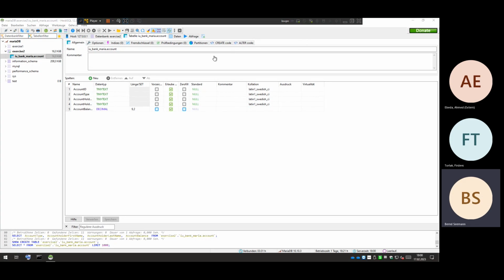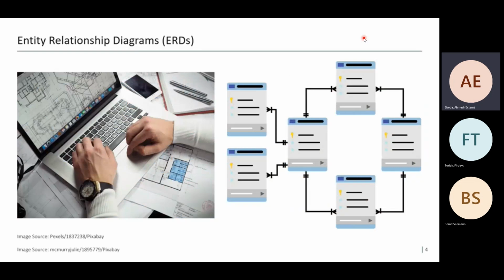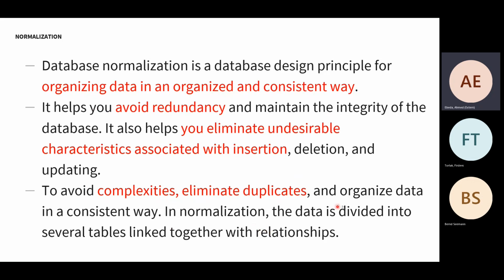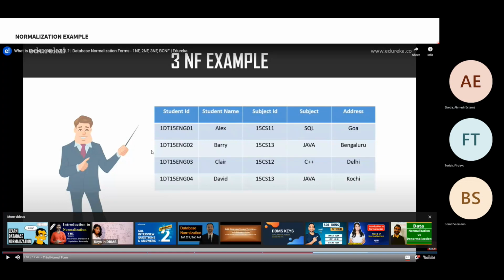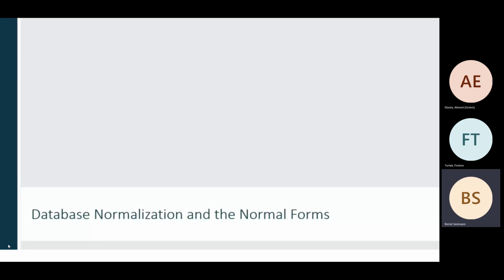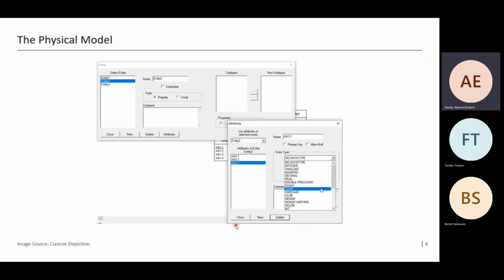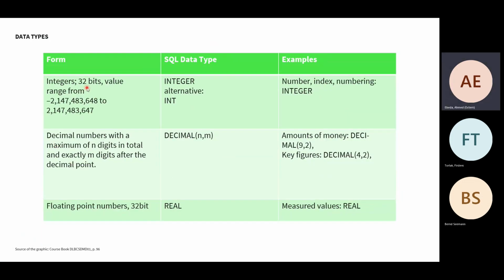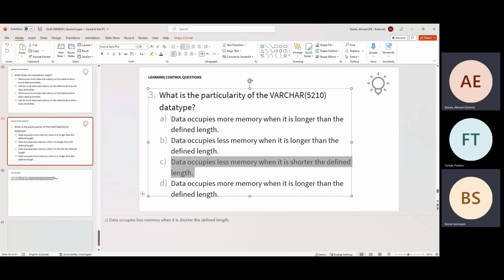Database and data modellig Lecture 3